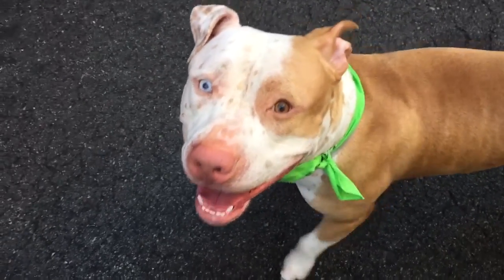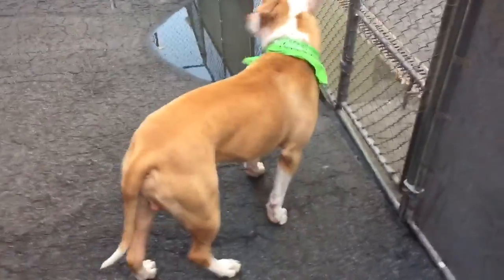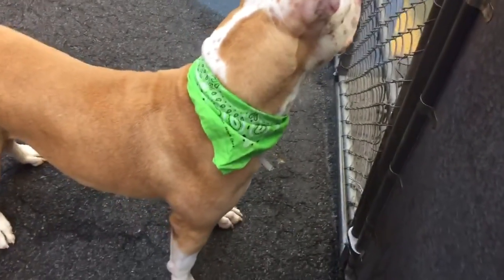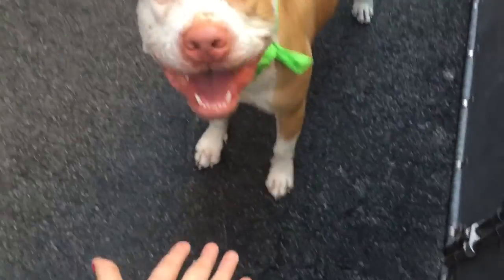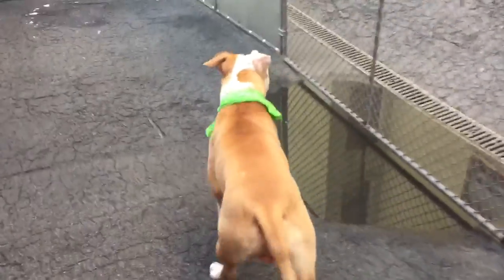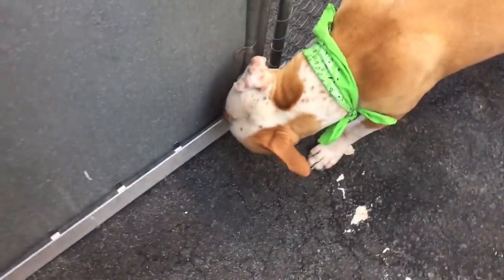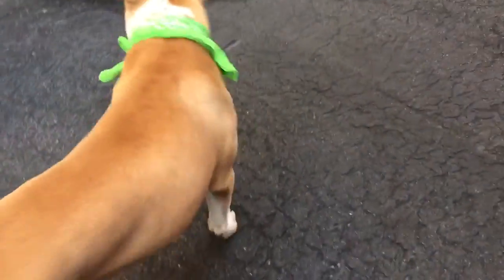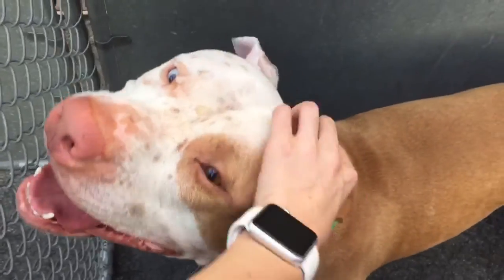ROMAN A1080907 1 y/o male pit mix STRAY